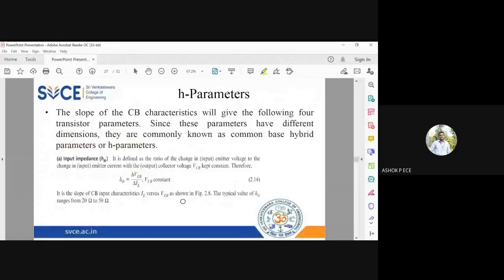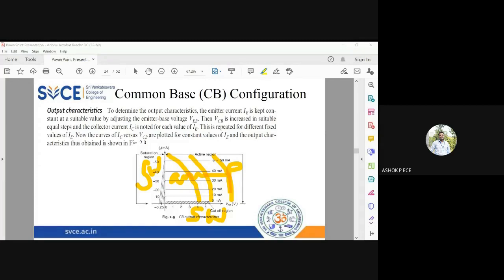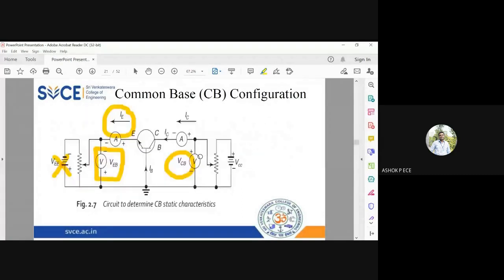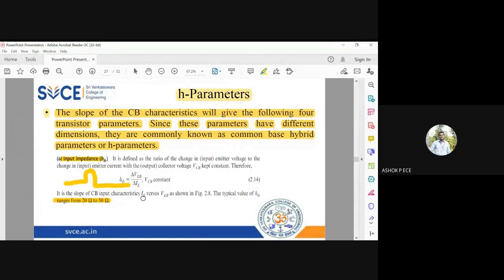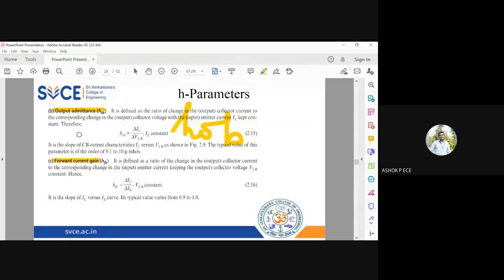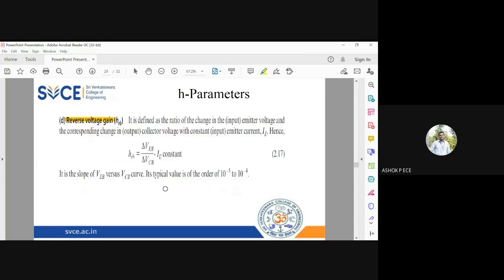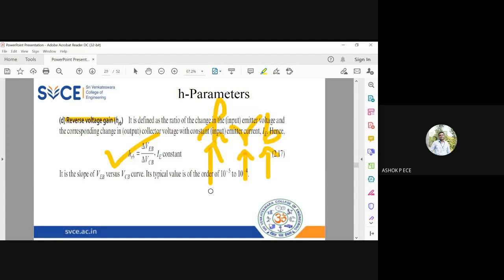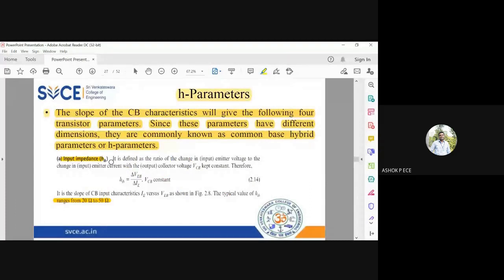Electron Devices | Lecture-24 | h-PARAMETERS OF COMMON BASE TRANSISTOR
This video clearly explains the h-parameters of common base transistor.